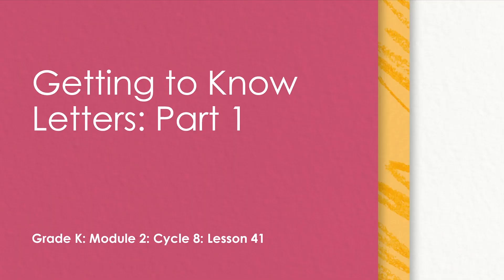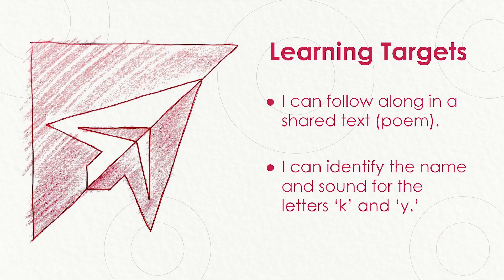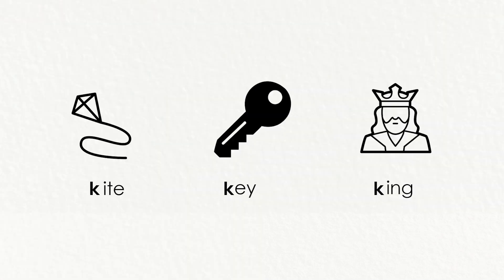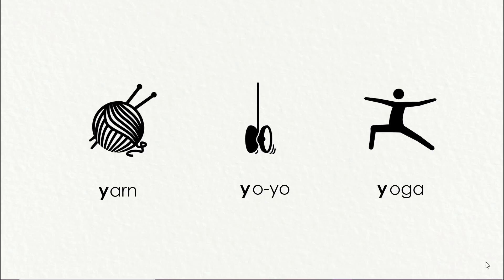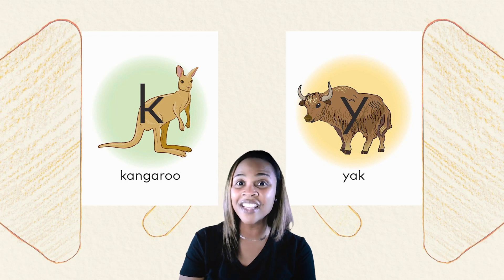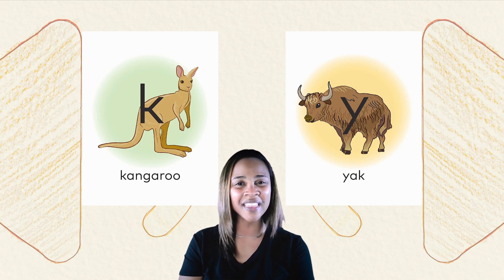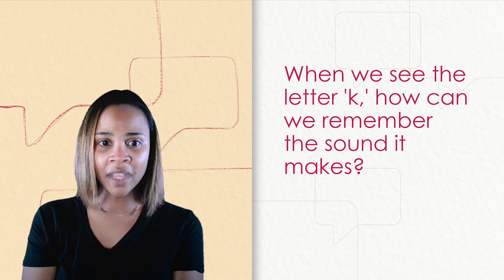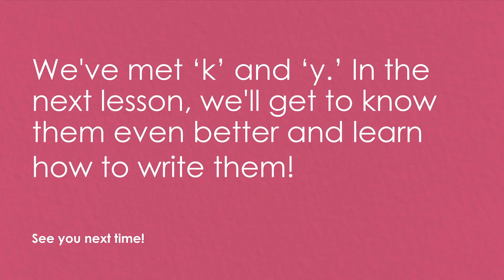Skills Flex: GKM2C8L41 [Kindergarten, Module 2, Cycle 8, Lesson 41]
Welcome to the EL Education Flex Curriculum: 2020-21! This video accompanies the EL Education Flex Curriculum: 2020-21 Skills Block instructional materials. To learn more about the EL Education Flex Curriculum: 2020-21 or to access materials, visit our